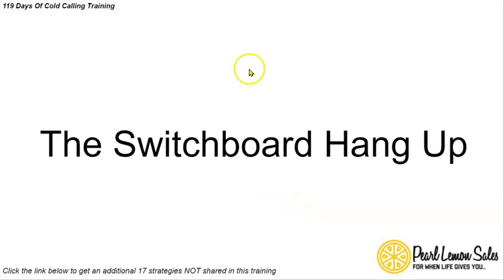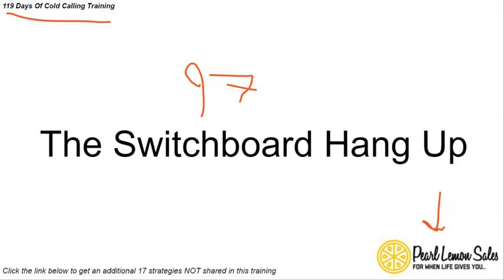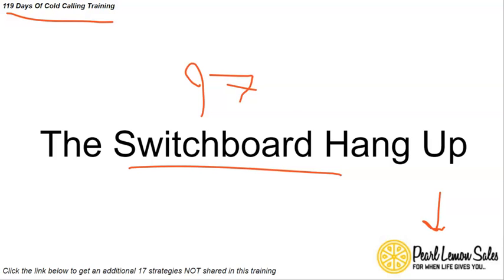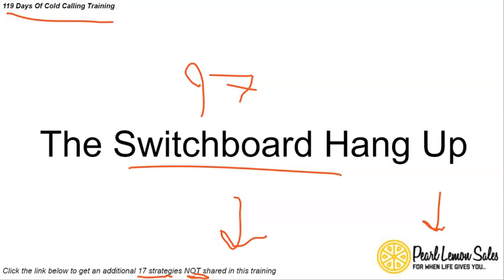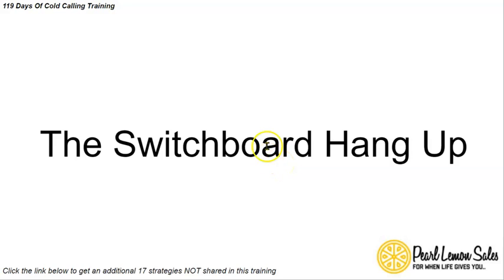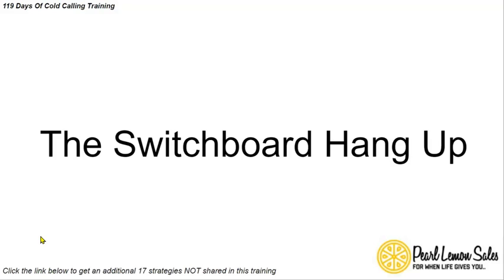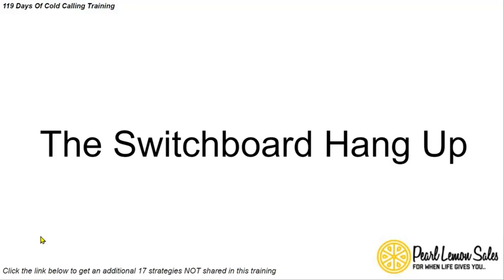The Switchboard Hang Up | Cold Calling 2022 | Day 97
📱Get Your 17 Additional “The Switchboard Hang Up” Cold Calling Strategies NOW 📱

Hey guys! Deepak Shukla here Founder of Pearl Lemon Sales. Welcome to 119 days of Cold Calling Training 2022. In this video, I will be explaining about switchboard hang up.

Looking or need help with Sales training? Pearl Lemon Sales provides sales training for any sales professional at any level of experience. Our sales training programs cover everything from soliciting and prospect management to understanding the customer, virtual selling, negotiating, account development, and sales management.